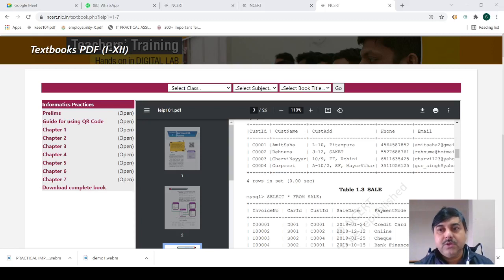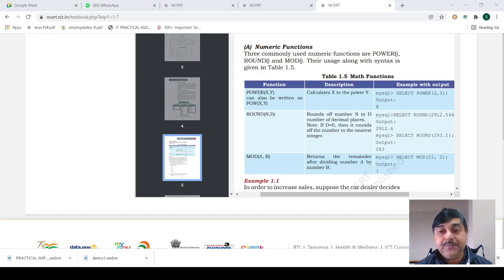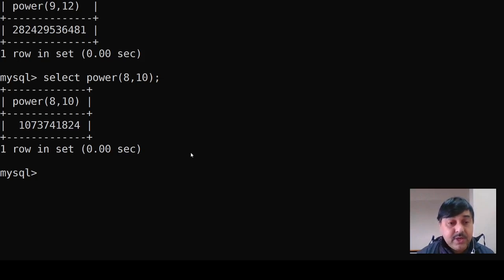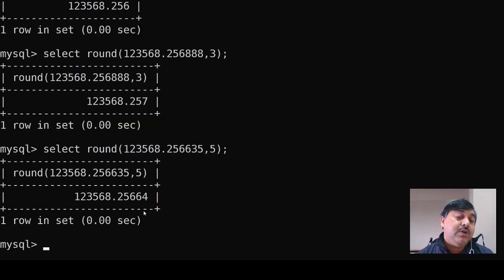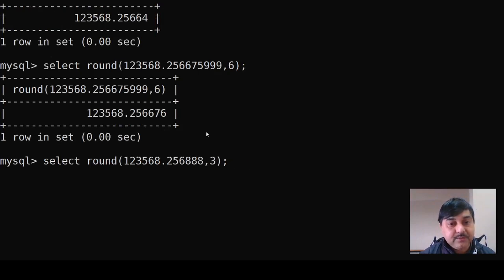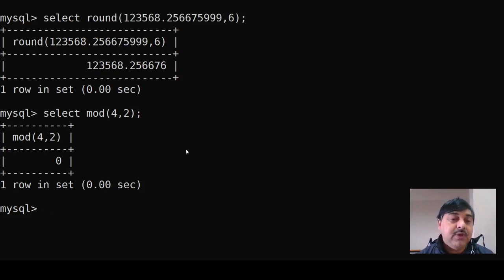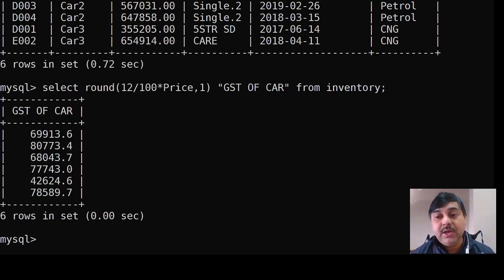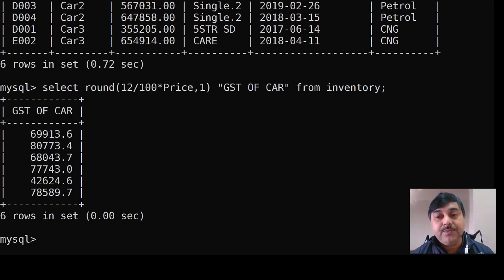SQL FUNCTION NUMERIC FUNCTION IMPLEMENTATION P1